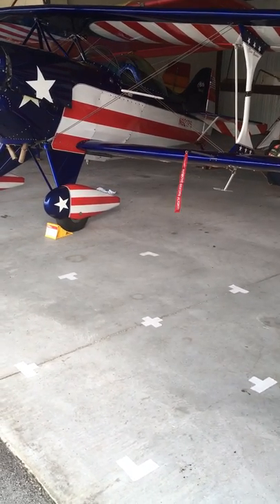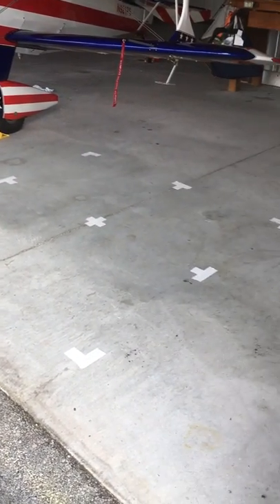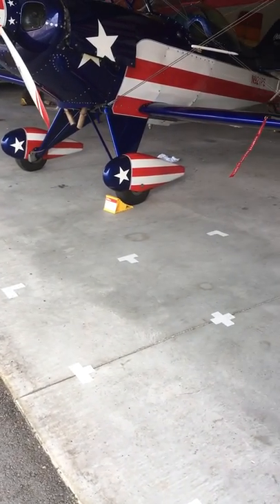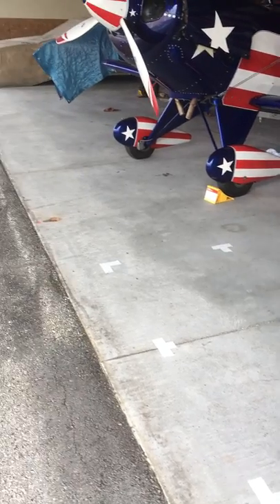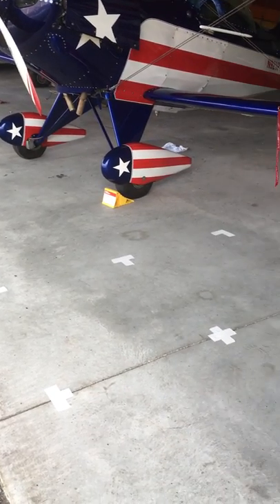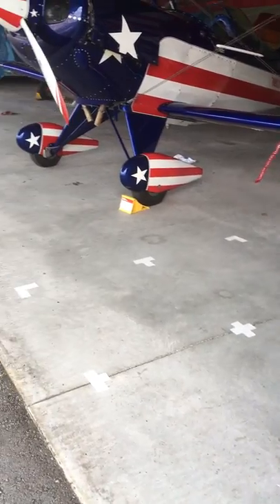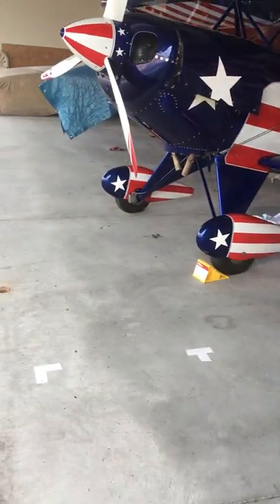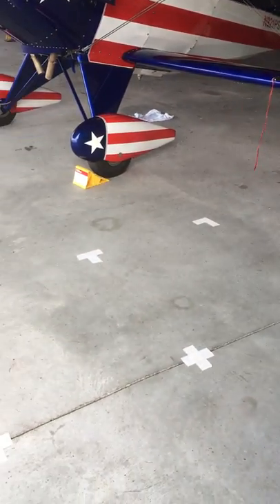Box Entry Part 1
Been a few request on Box Entry. I did a write up on the IAC 133rd FB Page, but I am following this up with videos!

Lesson Learned from this weekend of getting ground coaching: Maneuver 1A, the box entry, is the most important Maneuver not on the aresti diagram. It shows the fire of the pilot and is the Judges first impression of you.

First start on the base leg 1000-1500 feet above your first maneuvers start altitude. (Have a picture as if the wind was coming from the North). Adjust trim, recommend slightly nose down, this reduces the desire to start pulling up and shallowing on the dives as the plane increases speed and lift, especially with flat bottoms like my plane is. Do a seatbelt check (Half roll inverted, followed by half roll up right). Take your time inverted. Do this not only for a seat belt check, but also because the big dogs do it and you want to be a big dog. At the end of this I’m about 90 knots in my S1D.

Right after the belt check, turn and get your 45-50 degree dive right to your aim point into the box fast and with aggression and
Power. Your aim point should allow a brief level out and then the first maneuver which is desired to be center stage in front of the judges. How close do you want it to be to the judges? Depends where the wind is pushing you. Normally this is on the closer half of the box towards the judges. As my coach is telling me, not to be a sissy, to DEMAND ATTENTION, KICK OPEN THOSE DOORS AND SAY, “WHAT UP JUDGES!” (Another word was used). Give a War chant before the turn to pump yourself up.

The moment your at the dive, keep pointing at your aim point, and do your 3 wing wags. A good wing wag should be a 90 degree bank with the top of your wings shown to the judges. Have distinct pauses at the knife edges. My weakness is the same as most. The dive shallowing out because as the plane speeds up the plane wants to lift up, say no, love pointing at the ground and keep your aim point! You’ll be at Vne at level at start altitude, brief level (too reduce slowing down), maneuver 1. If you find yourself about to be too low or fast, pull to level and then finish your wing wag(s). Next entry adjust start altitude, speed, and position for desired outcome.